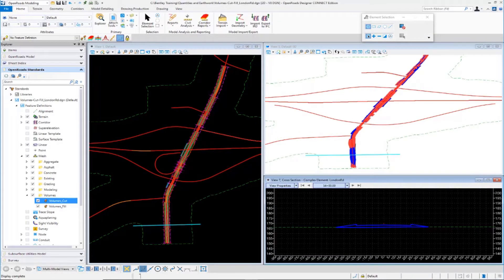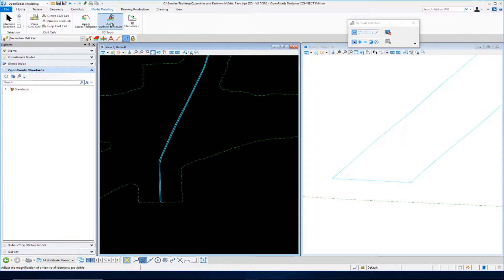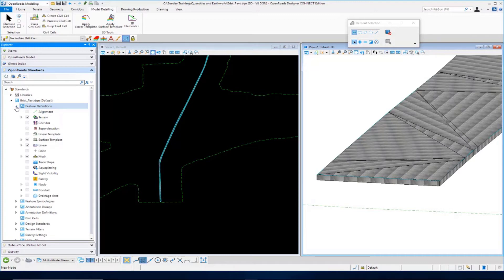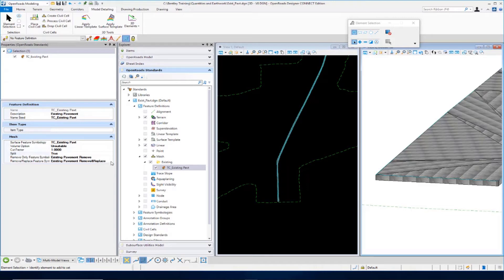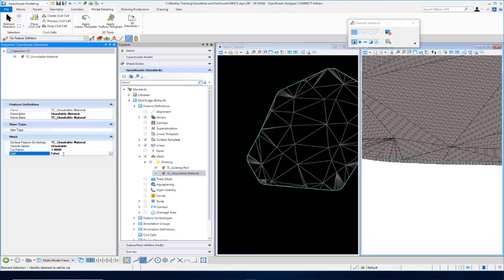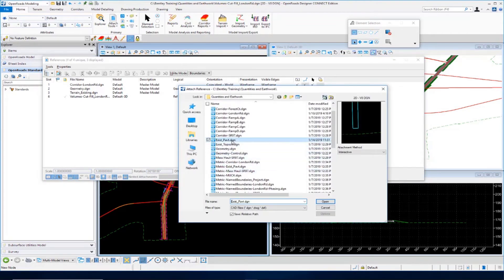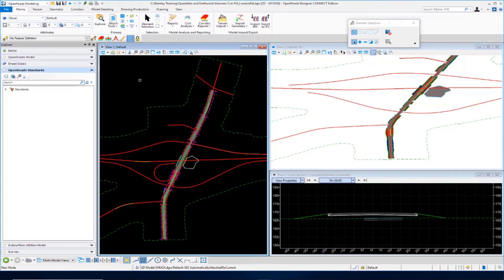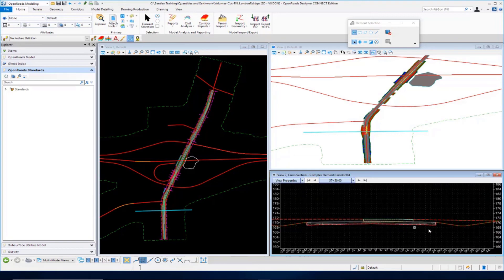05 Advanced 3D Volumes and Earthwork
In this video, you will learn how to create more advanced 3D volumes & earthwork that take into account existing pavement removal and removal of muck material.